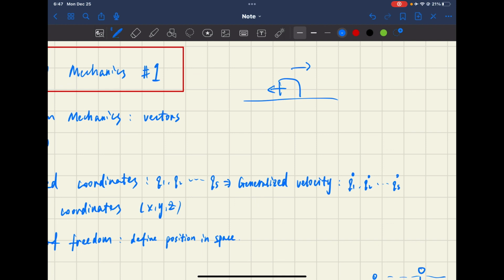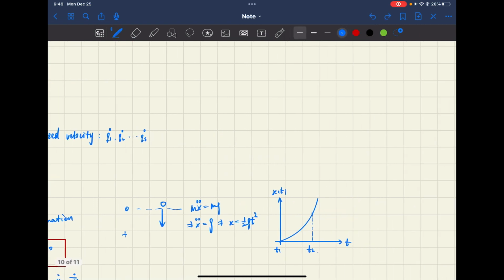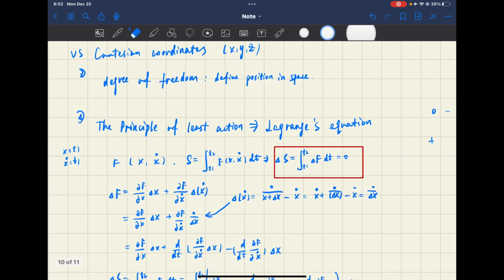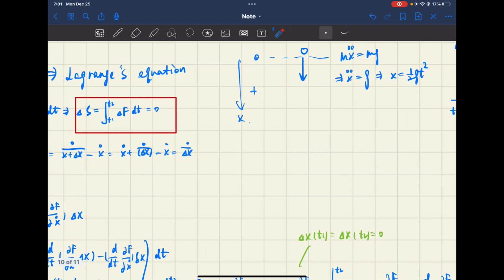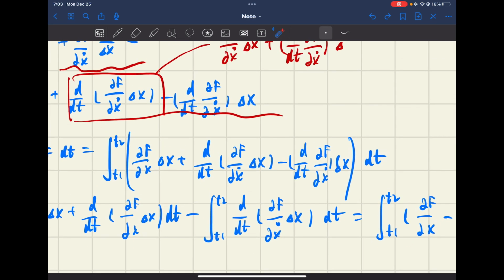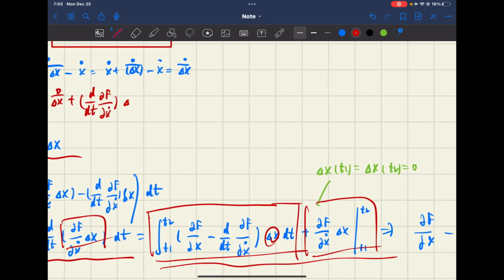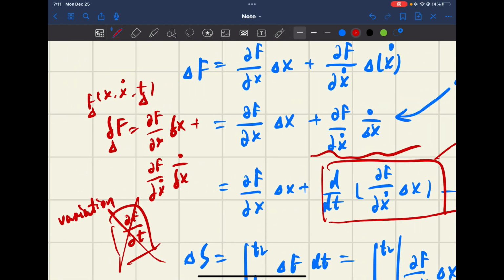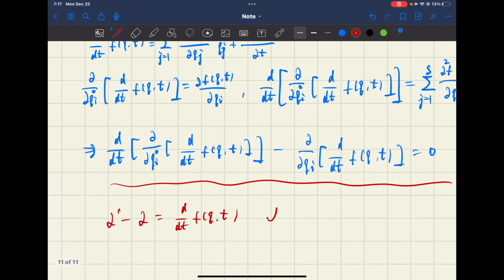Analytical Mechanics 1: basis concepts, the principle of least action and Lagrange’s equation